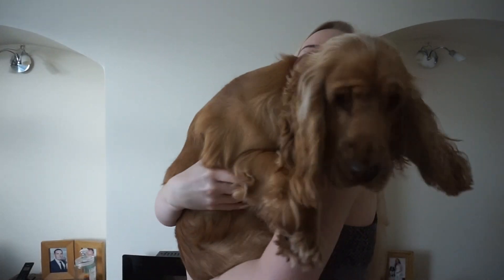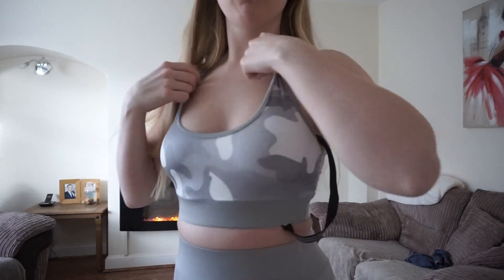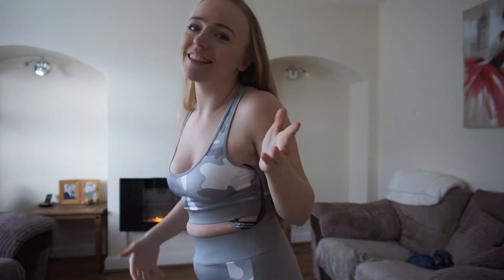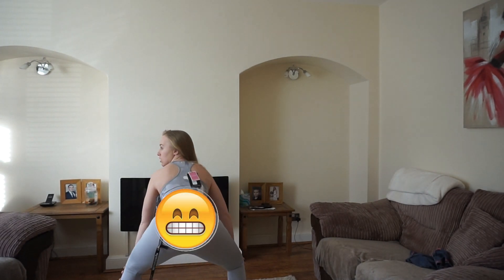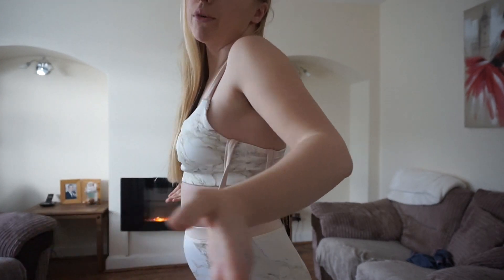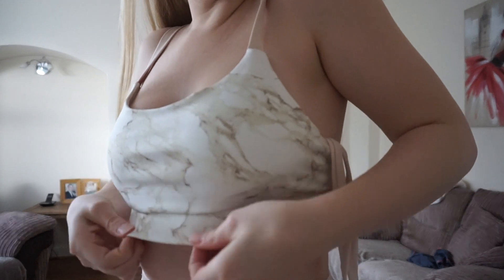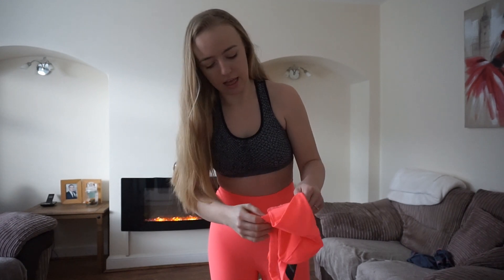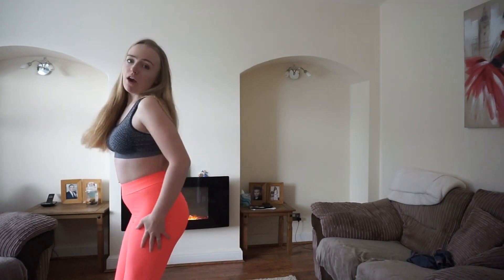Active wear haul | Pretty little thing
Hi guys! Long time no see and I am back. ILYSM!!